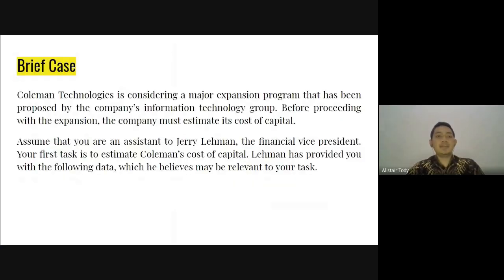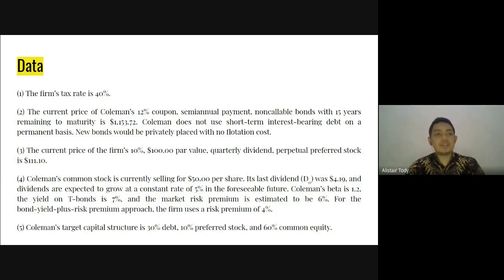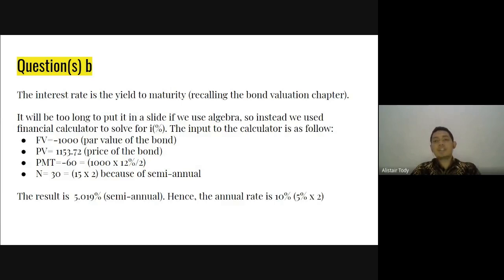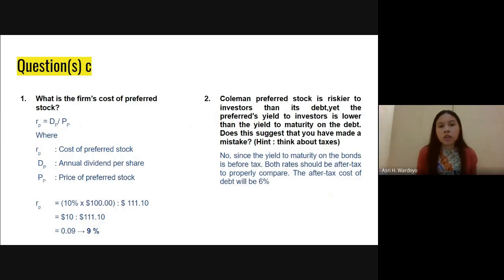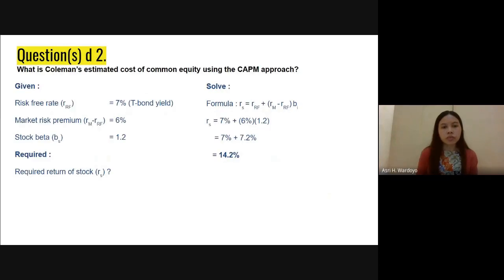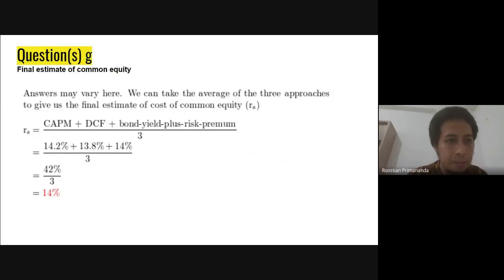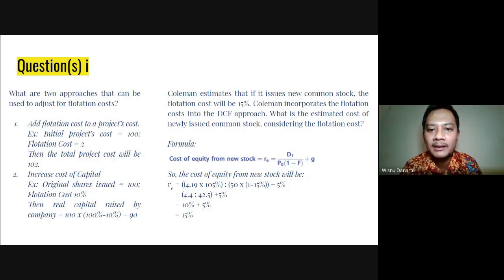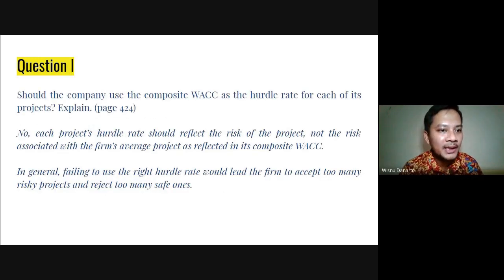MM UGM International 10: AF Assignment Group 5